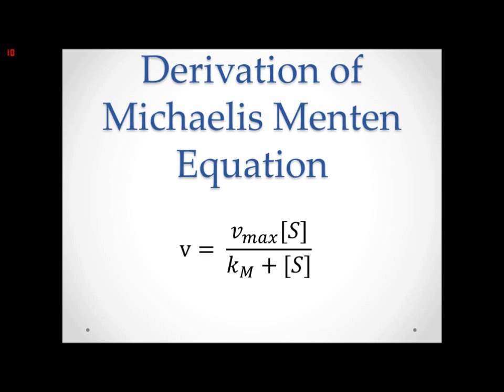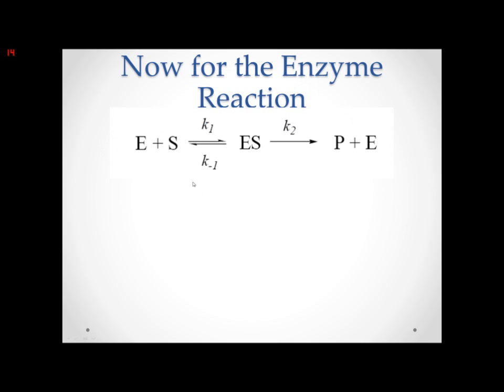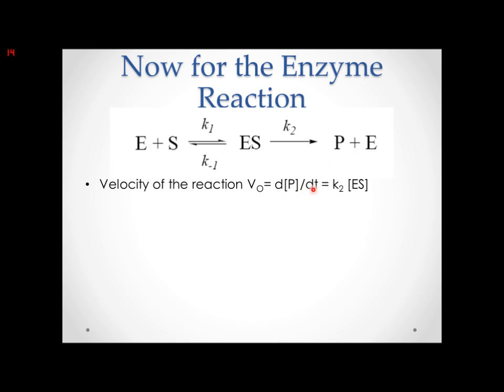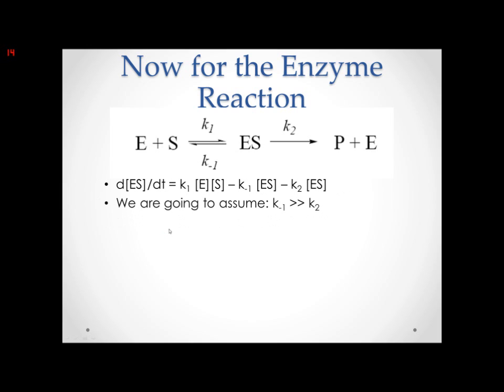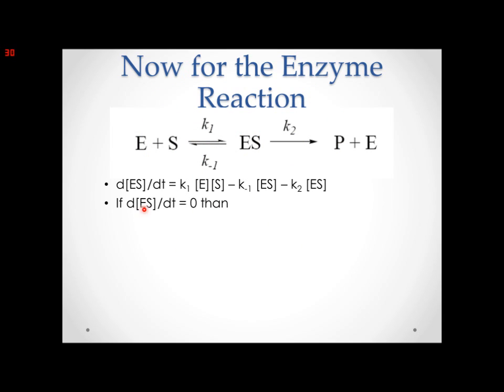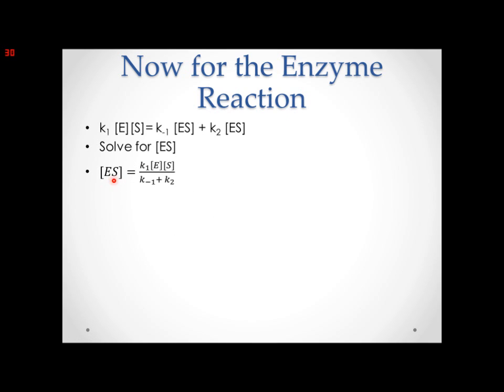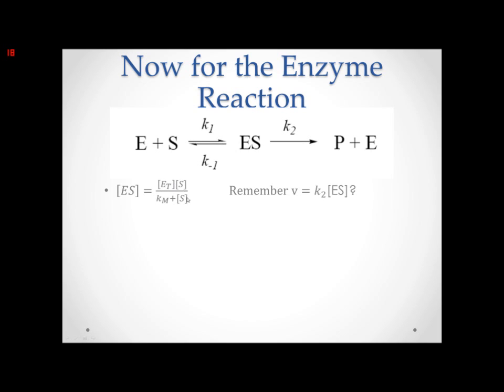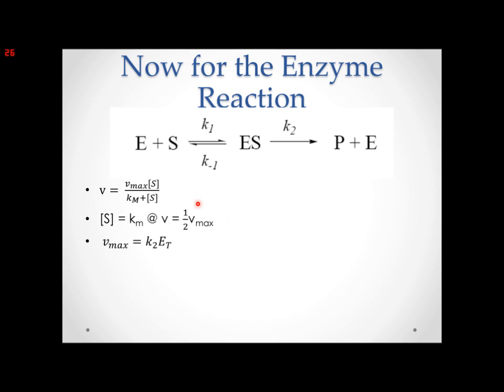Michaelis Menten Explained and Derived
A easy explanation of how the Michaelis Menton equation is derived and why it was derived like this.  This is key for understanding clinical enzymology, and for calculating rates of reactions.